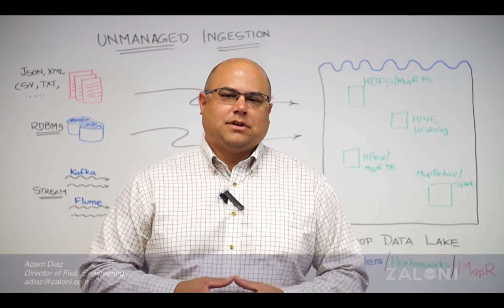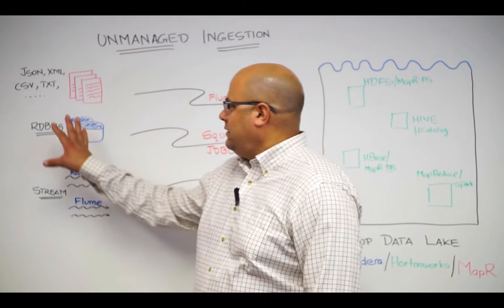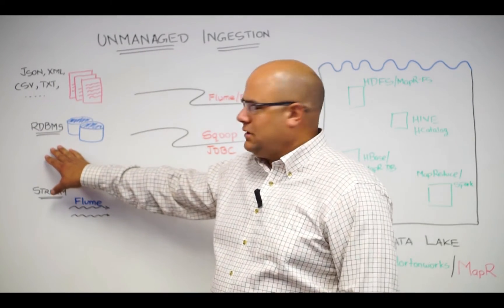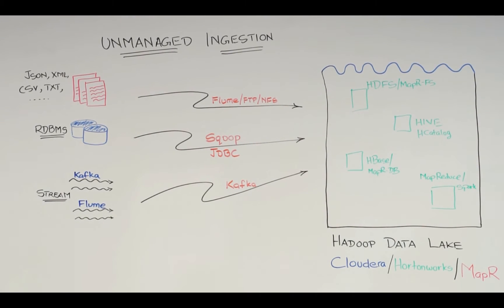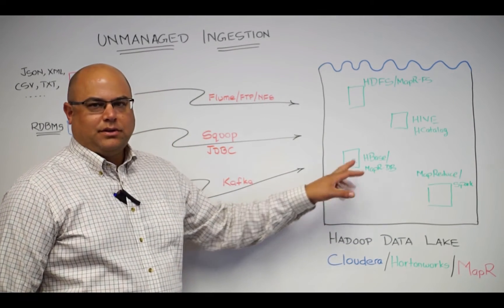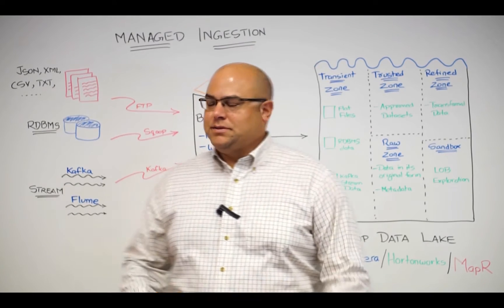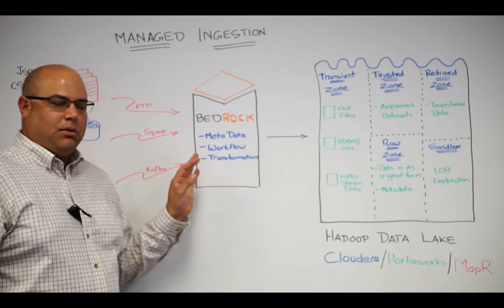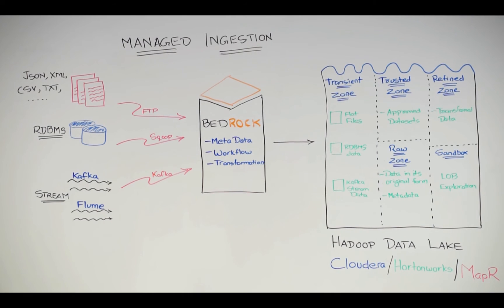Zaloni Zip: Managed Ingestion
In this whiteboard video Adam Diaz, Director of Field Engineering talks about managed ingestion in the data lake.